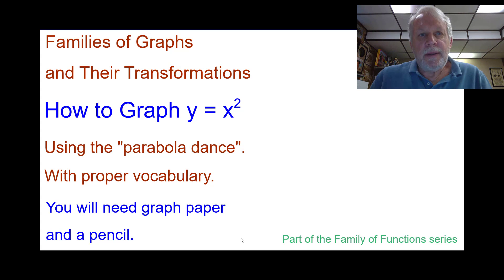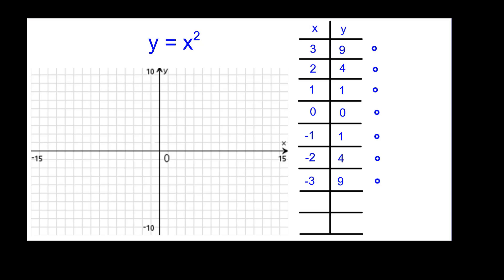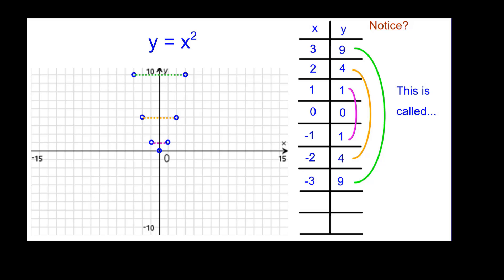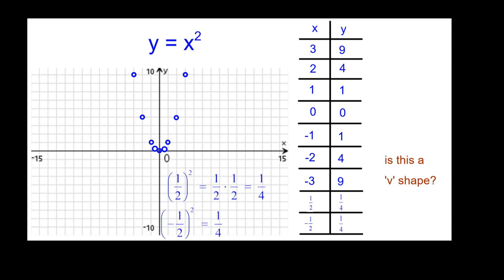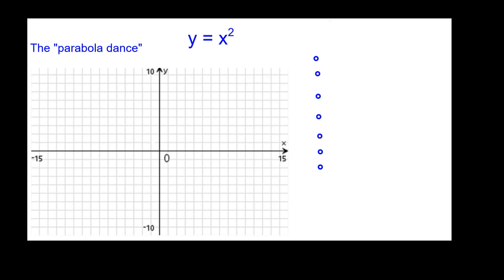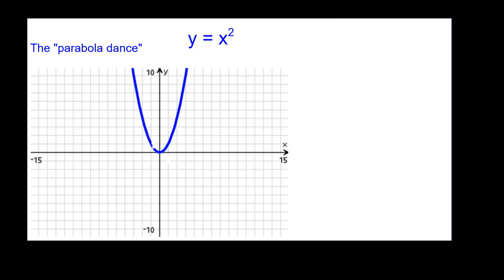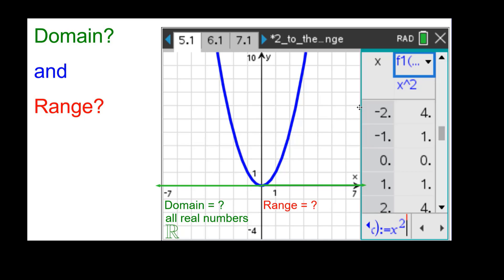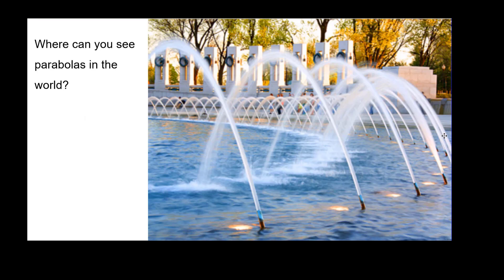How to graph y=x squared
This in-depth video shows students how to graph the quadratic parent function using "the dance" and using a table, connecting the appearance of the graph with the equation and table, and domain and range of the curve.